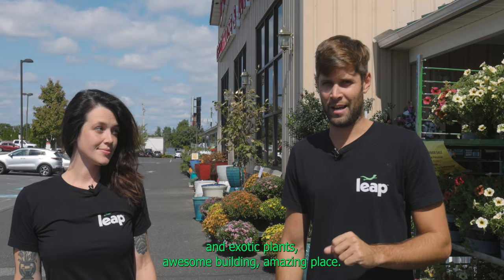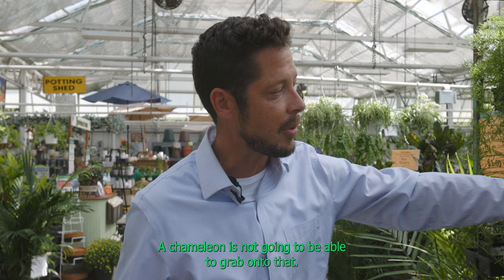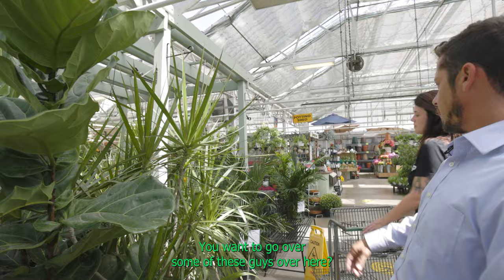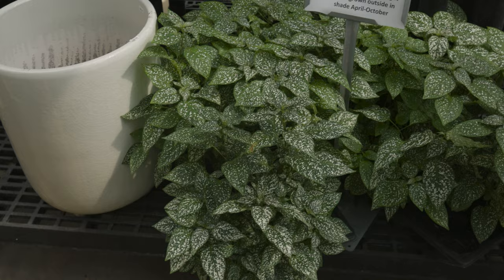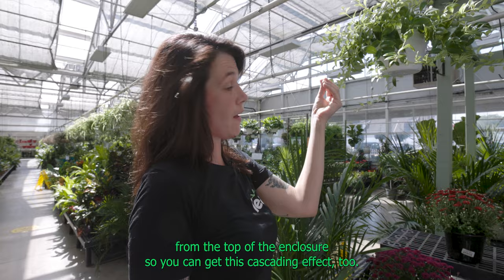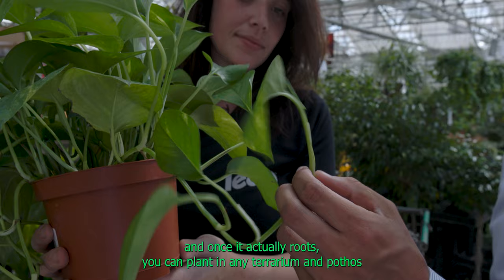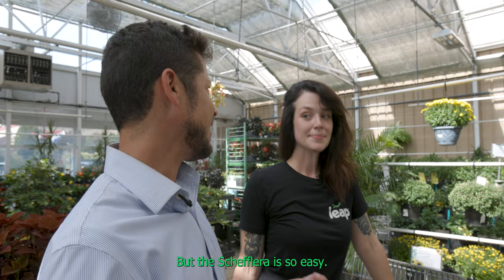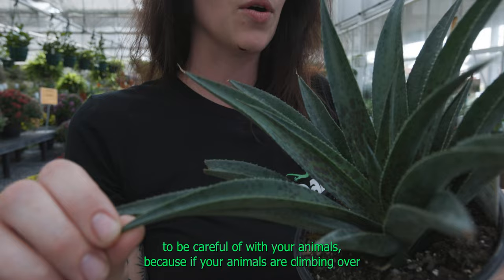Plant shopping for your tropical terrarium MADE EASY!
Ever wonder what plant would be best for a chameleon?  Or what plant would be best for a gecko? What about plant toxicity? Do you need to worry about your pet?

Come along with Jack, Tim, and Hillary to learn about plants for your bioactive habitats! The team visits Dan Schantz Greenhouse in Allentown, PA to show you some of our favorites while sprinkling in some plant education!